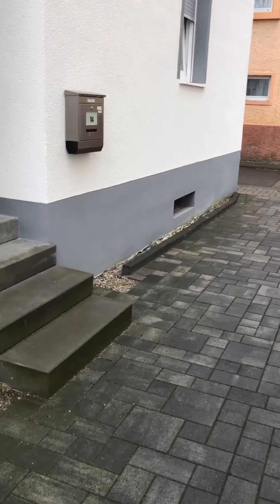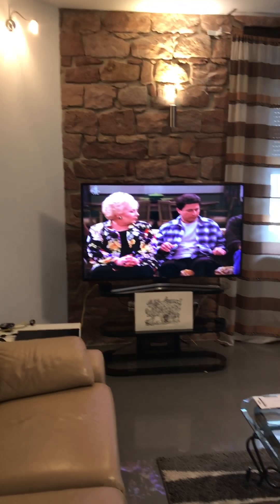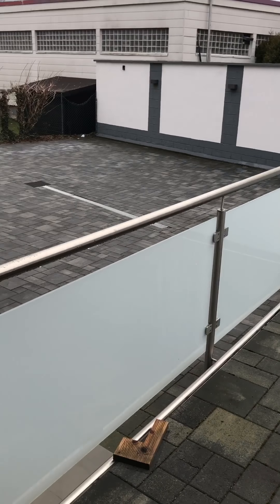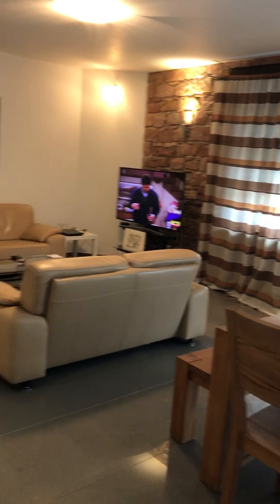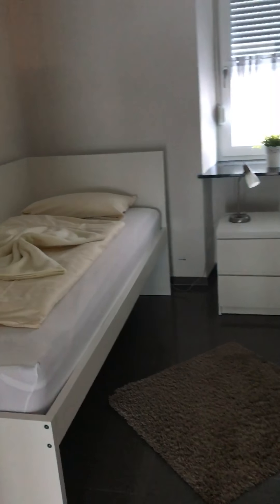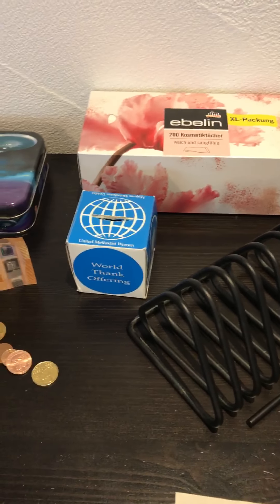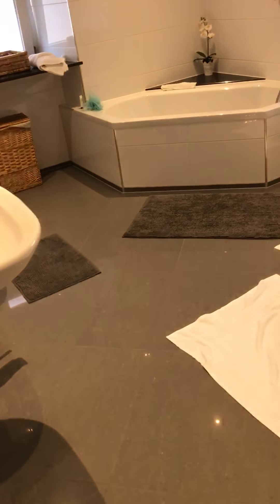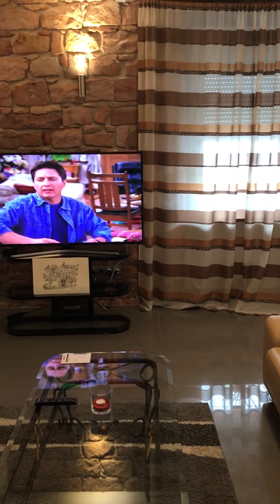Home Abroad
TLF in Landstuhl, Germany